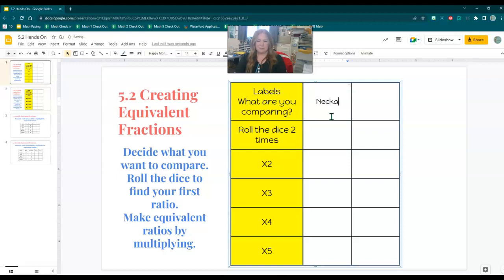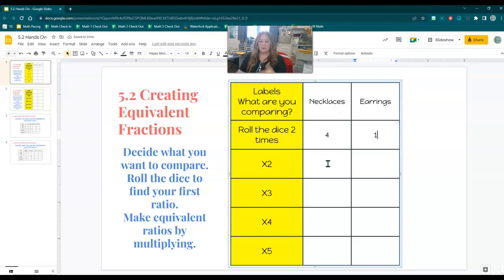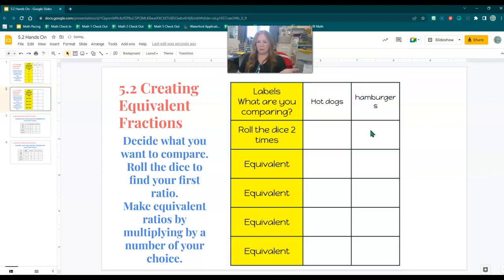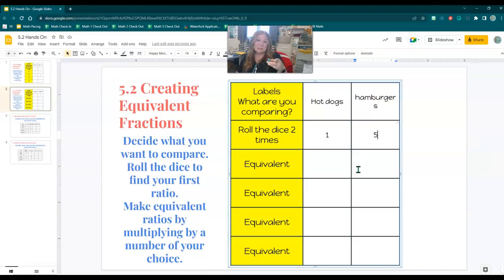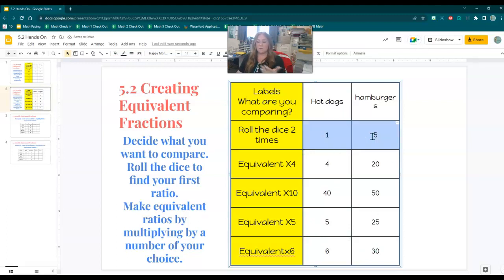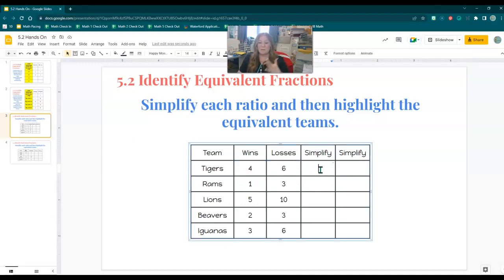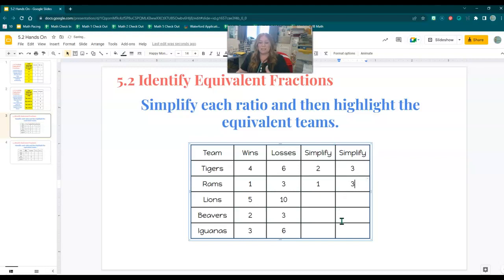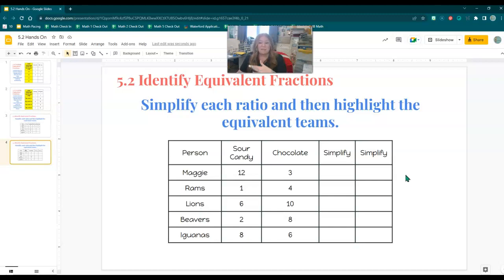5.2 Hands On Task